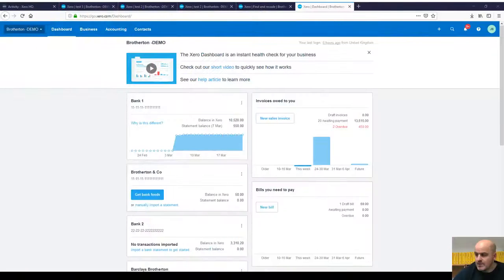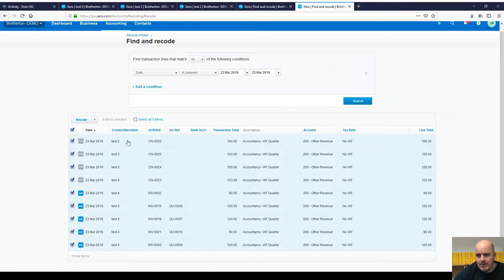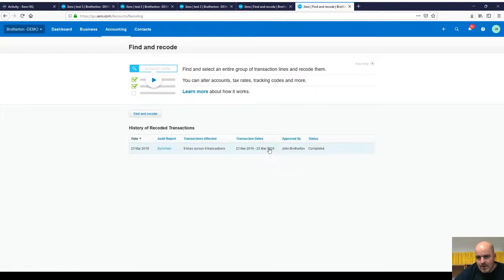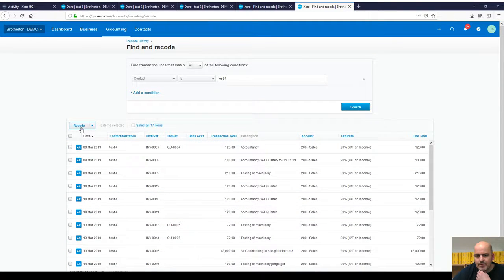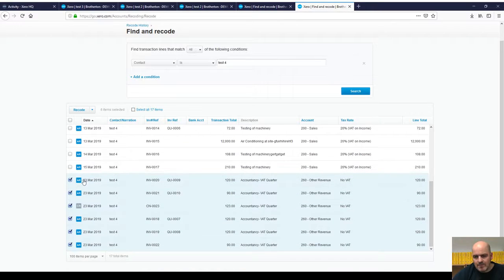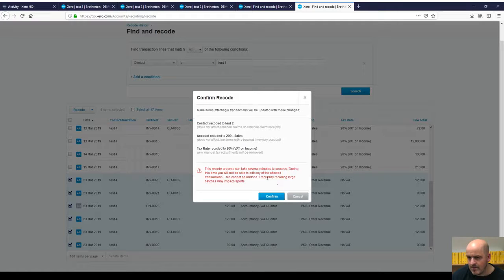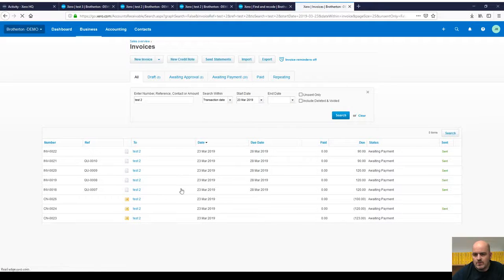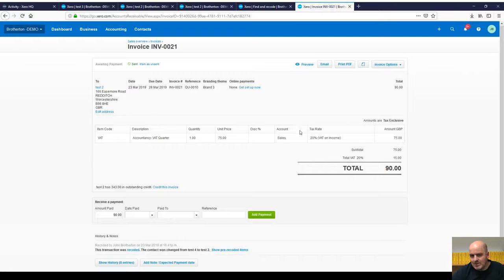Finding and re-coding errors in XERO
Correct errors in XERO all in one go!